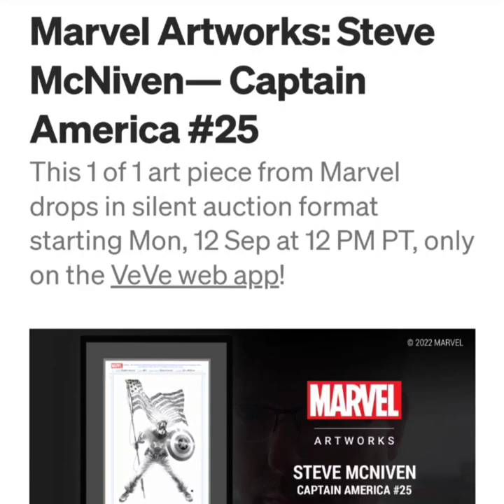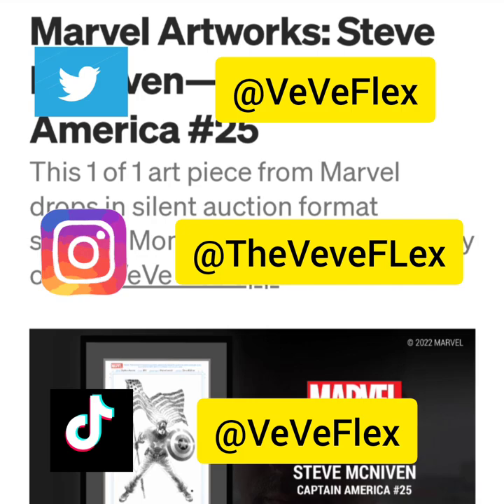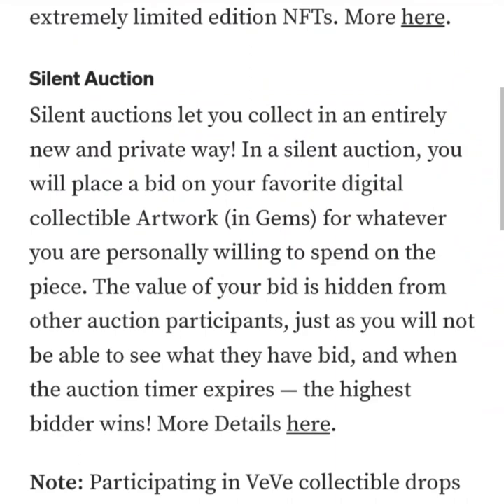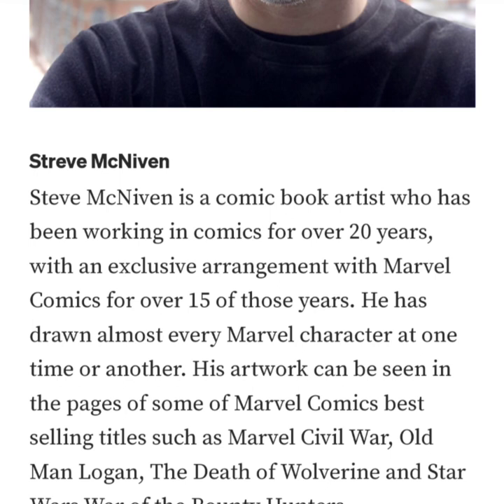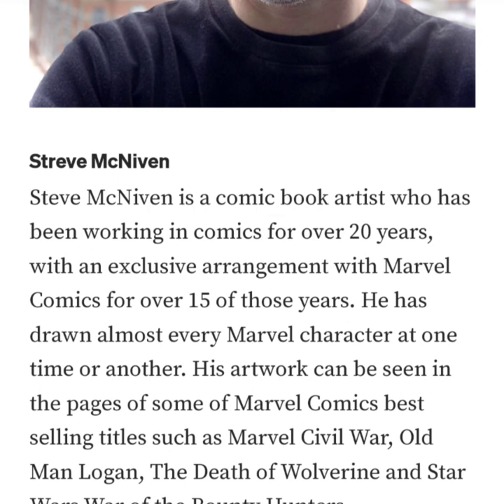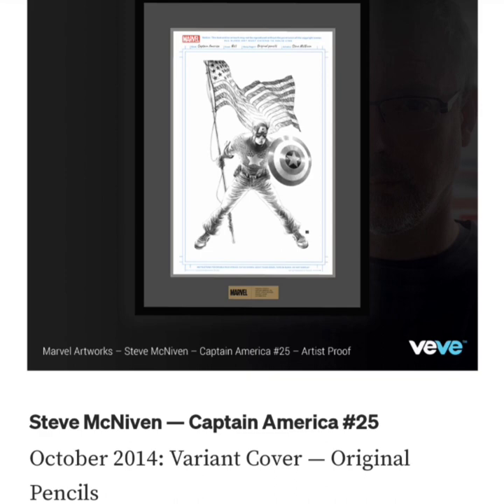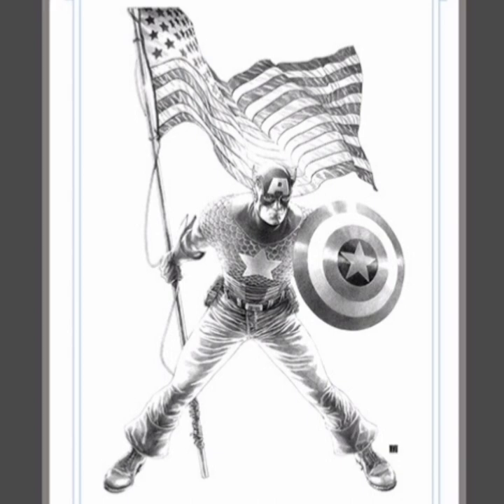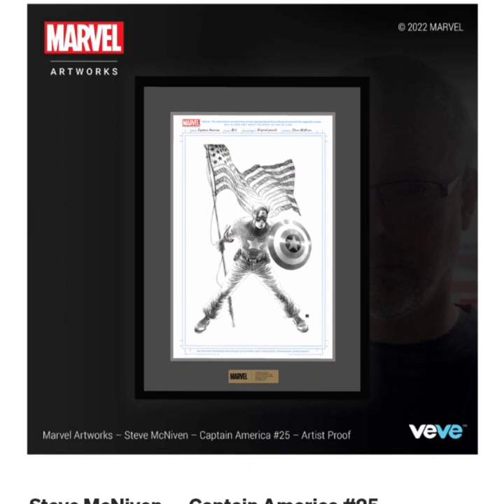VeVe Marvel Artworks Silent Auction Of Steven McNiven CAPTAIN AMERICA #25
Streve McNiven

Steve McNiven is a comic book artist who has been working in comics for over 20 years, with an exclusive arrangement with Marvel Comics for over 15 of those years. He has drawn almost every Marvel character at one time or another. His artwork can be seen in the pages of some of Marvel Comics best selling titles such as Marvel Civil War, Old Man Logan, The Death of Wolverine and Star Wars War of the Bounty Hunters.

Steve McNiven — Captain America #25

October 2014: Variant Cover — Original Pencils
The cover was coloured from this handmade pencil shaded drawing.

the avengers
Steve rogers
iron man
scarlet witch
vision
hawkeye
hulk
black widow